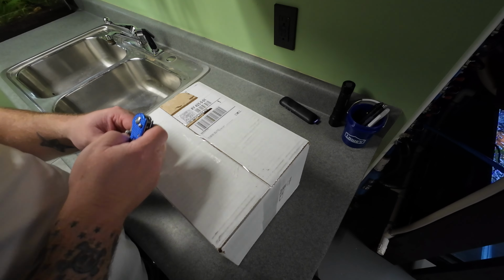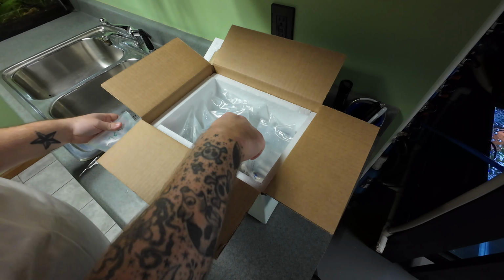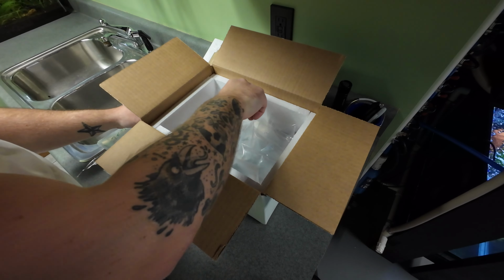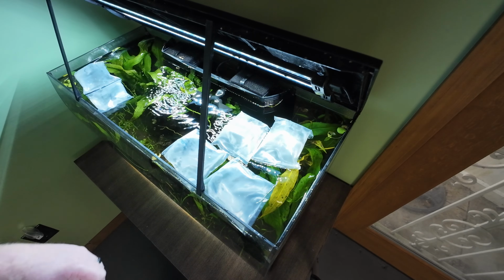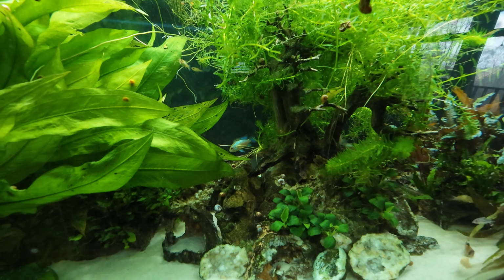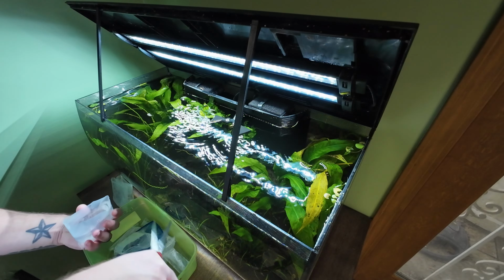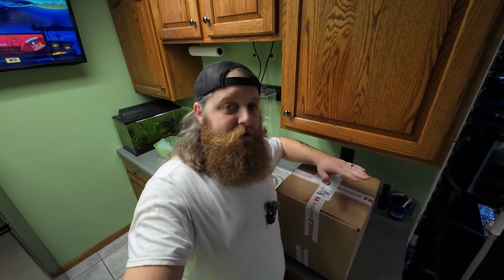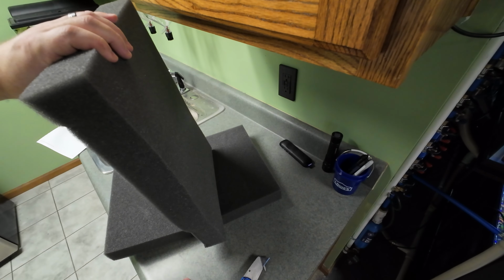First New Fish for the Fish Room! Dan's Fish Unboxing!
Unboxing New Fish from DansFish.com! 🐠 Exciting New Additions to My Aquariums

It’s fish delivery day, and I just received an amazing shipment from DansFish.com! In this video, I’ll be unboxing my new fish, showing you how they arrived, and giving you a close-up look at these stunning additions to my aquariums. DansFish is known for their high-quality, healthy fish, and I can’t wait to share this experience with you!

🔹 In this video, you’ll see:
✔️ My first impressions of the new fish from DansFish.com 📦
✔️ The unboxing process and how well they were packed 🛠️
✔️ Tips on acclimating new fish to your aquarium 🌡️
✔️ A first look at my new fish in their new home 🏠

✅ If you’re thinking about ordering from DansFish, or just love watching fish unboxings, this video is for you!